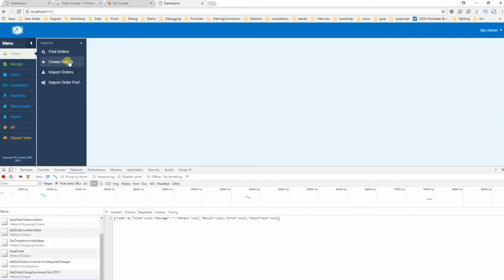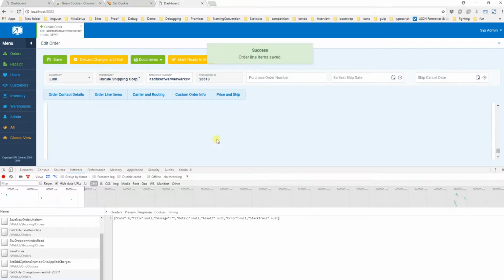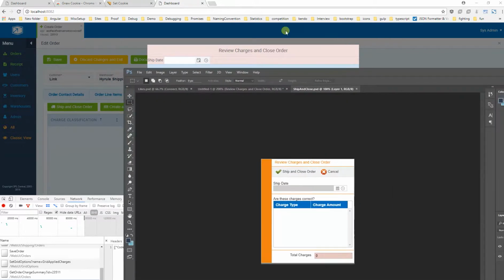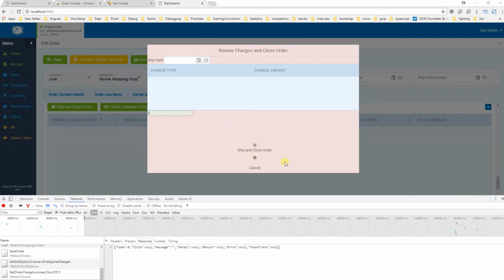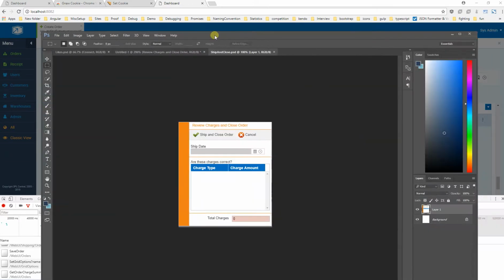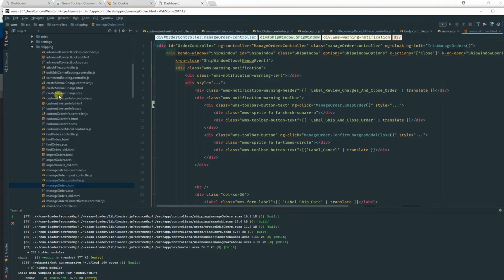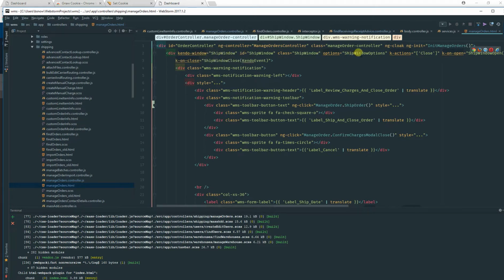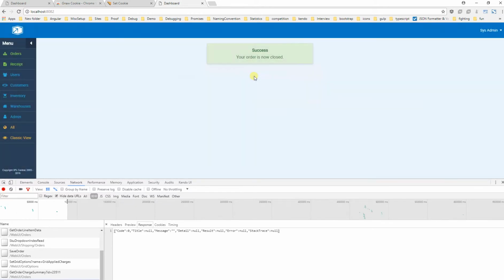ice video 20170807 170553